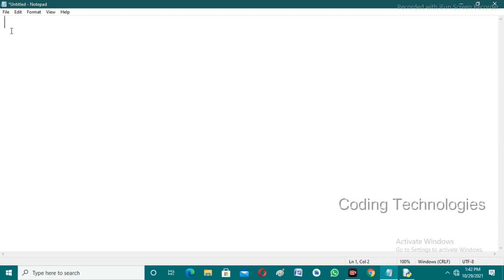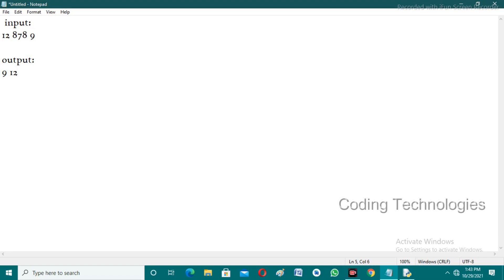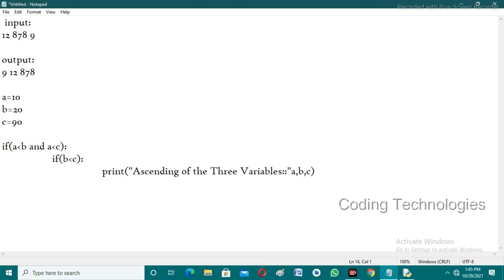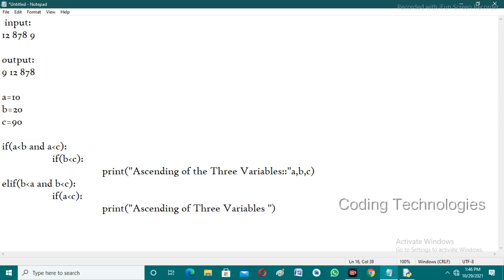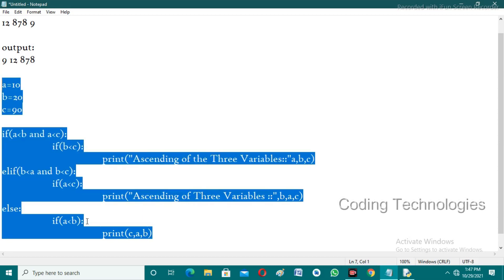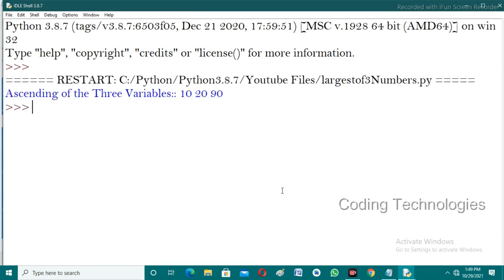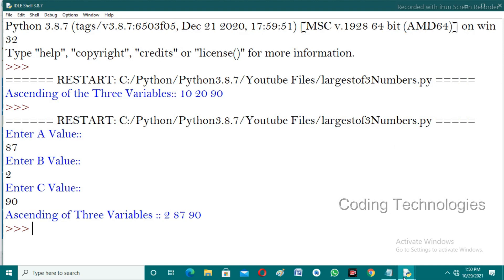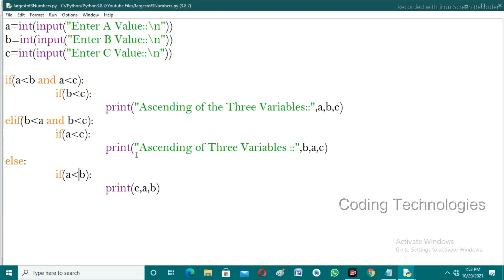Sorting of Three Numbers in Ascending Order | Coding Technologies | Ascending Order of 3 Variables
Welcome to Coding Technologies
In this video we learn how to sort 3 Variables.
ex:
a=10
b=20
c=8

output::
8 10 20